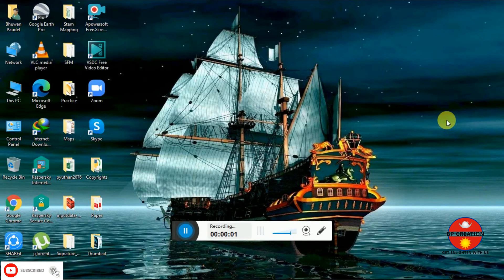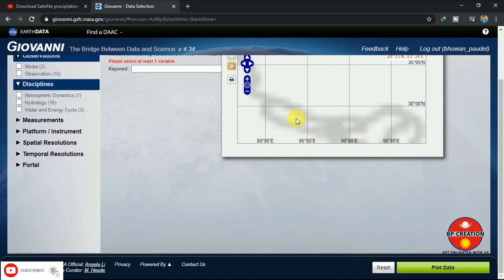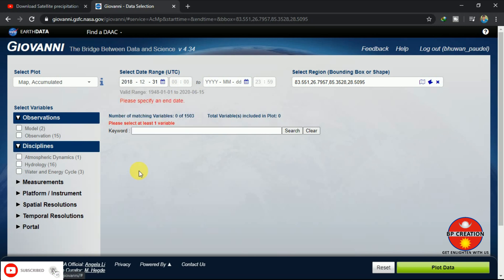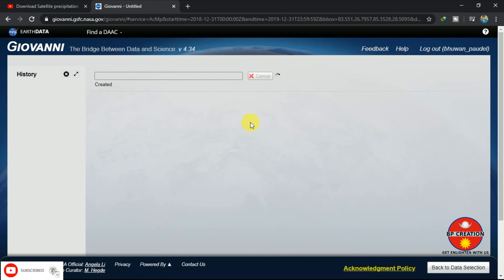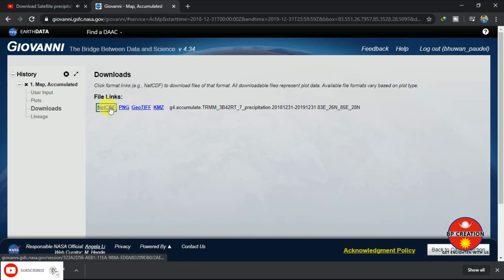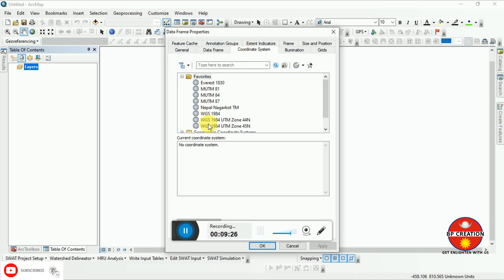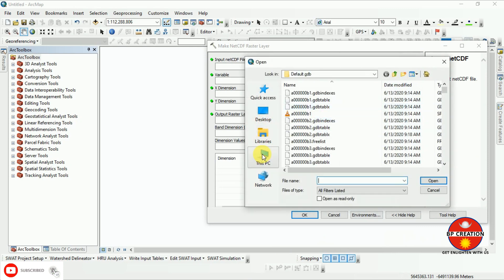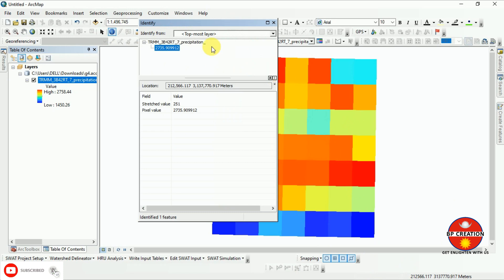Download TRMM Precipitation Data in netCDF, PNG, Geotiff, Kmz | Opening in ArcGIS |@GeoTech Studio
The Tropical Rainfall Measuring Mission (TRMM), is the first mission dedicated to measuring tropical and subtropical rainfall through microwave and visible infrared sensors, and includes the first spaceborne rain radar. Tropical rainfall comprises more than two-thirds of global rainfall.
If you have any confusion regarding this you can comments below.